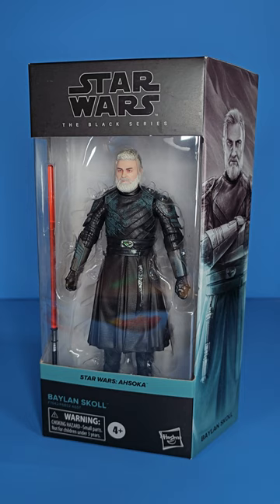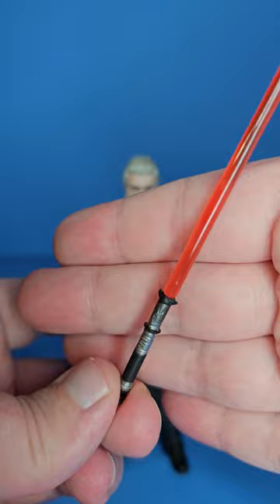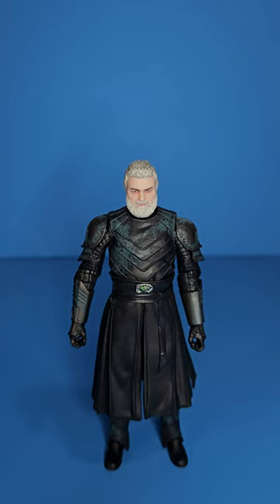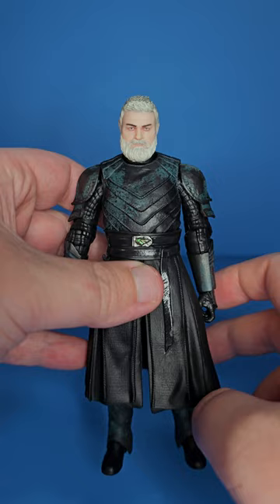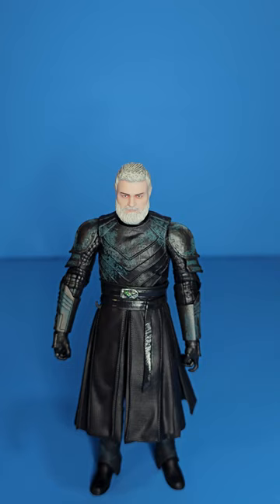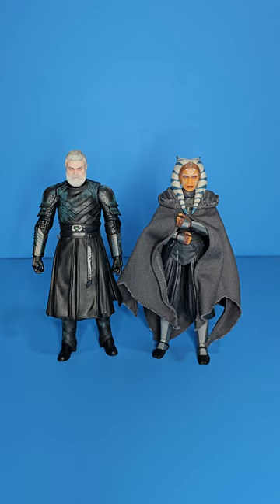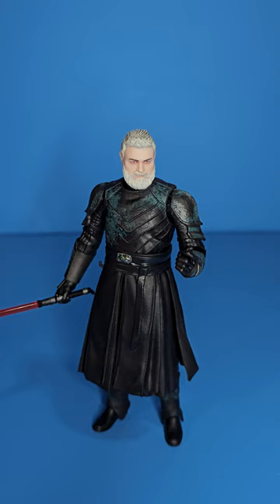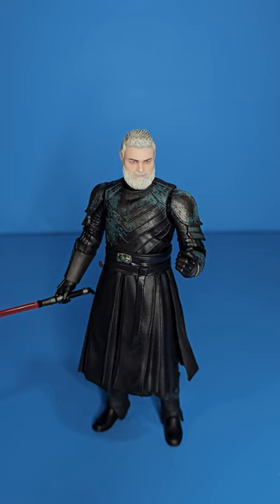Star Wars The Black Series Baylan Skoll Action Figure Review (Ahsoka)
My Review on the Black Series Baylan Skoll Action Figure. Rest in Peace Ray Stevenson The Fans Loved You 🙏